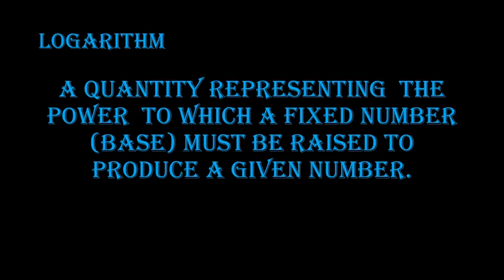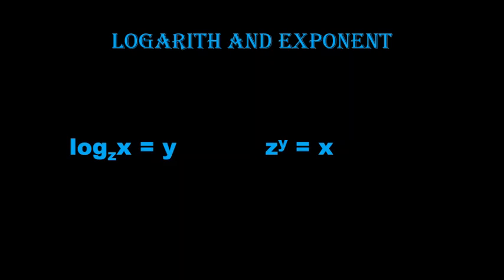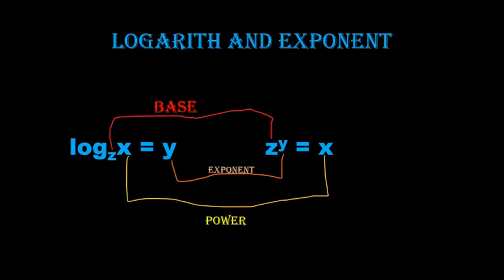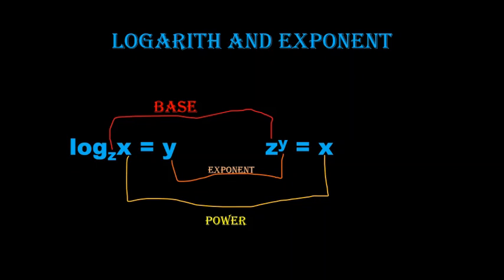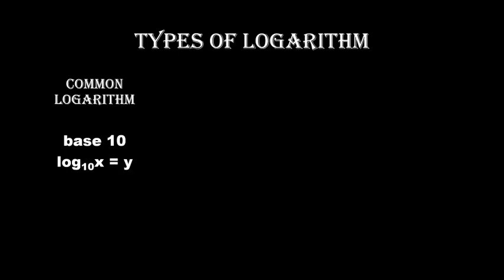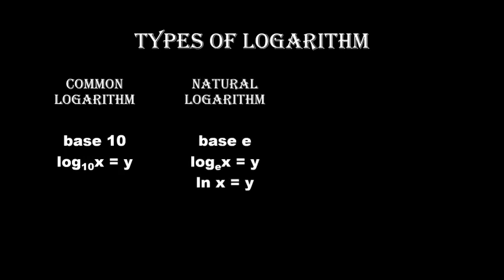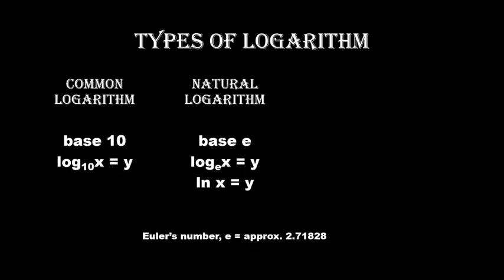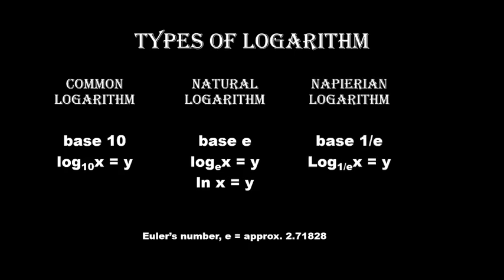Logarithm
Basic Explanation for Logarithm